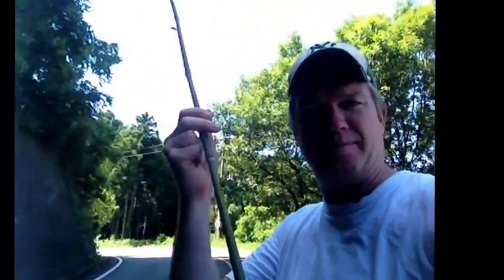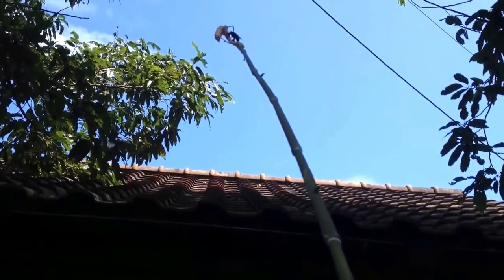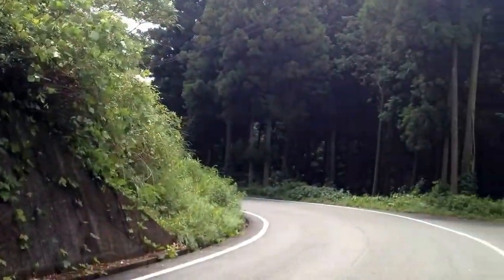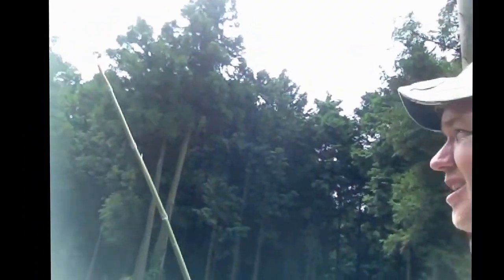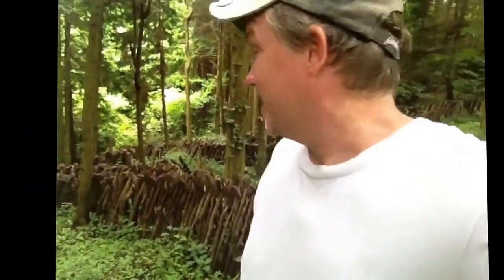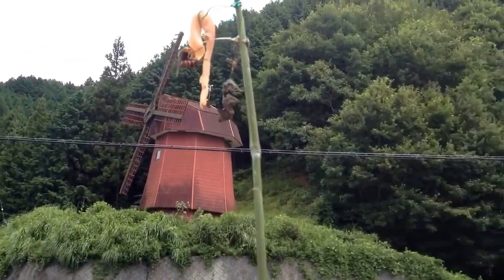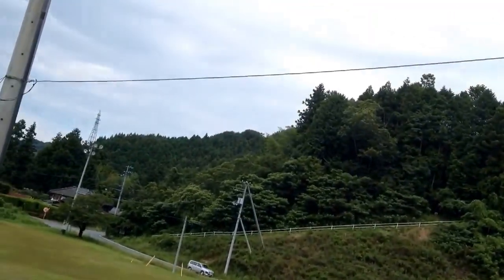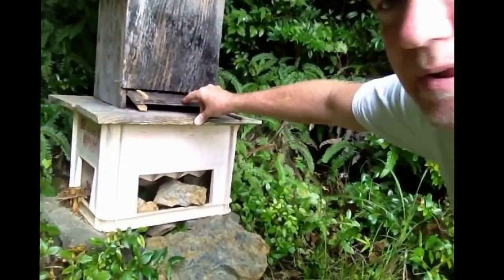Hornethunter.com - Mike Trout on how to hunt and track Murder Hornets. -- Creative Commons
Hornethunter Mike Trout from Hornethunter.com is in Japan hunting for Murder Hornets in Japan.